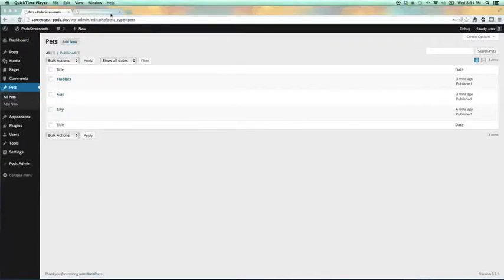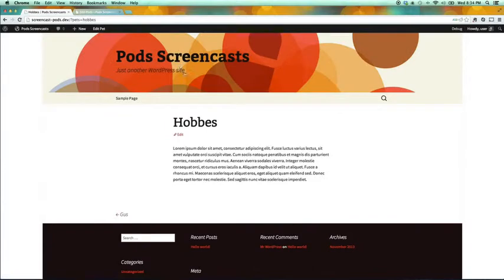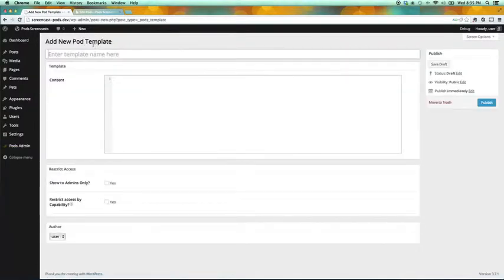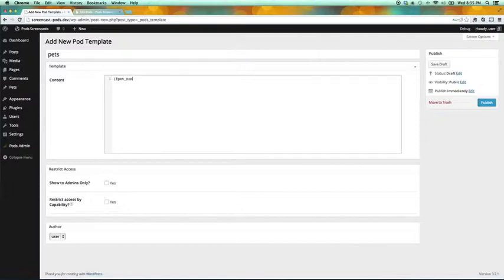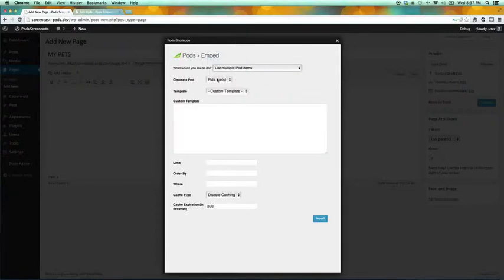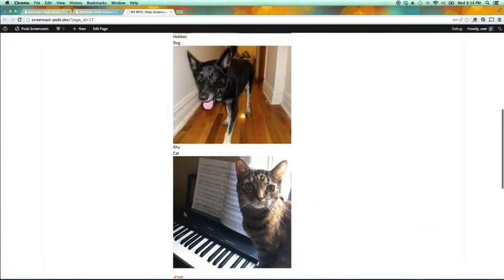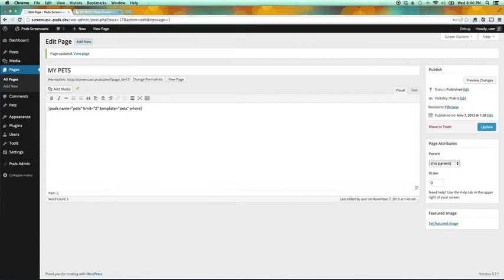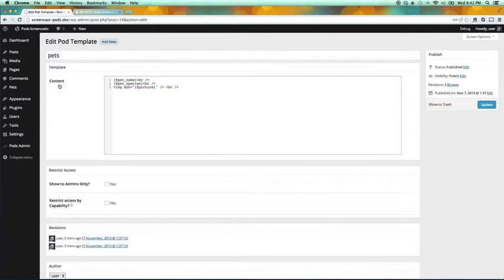#2 Basic Pods Templating and Magic Tags